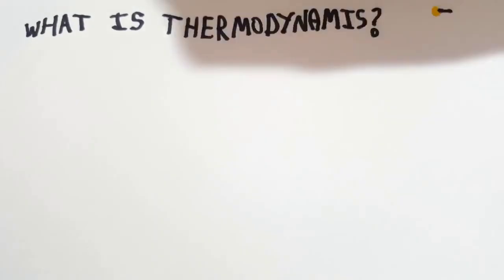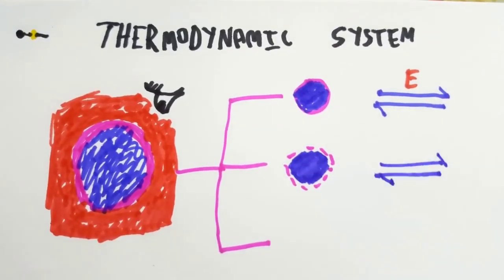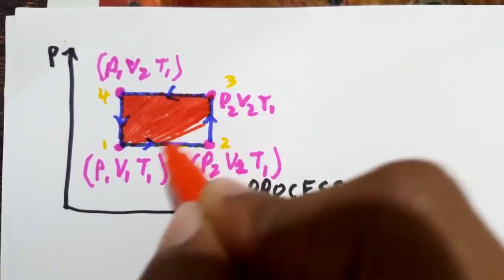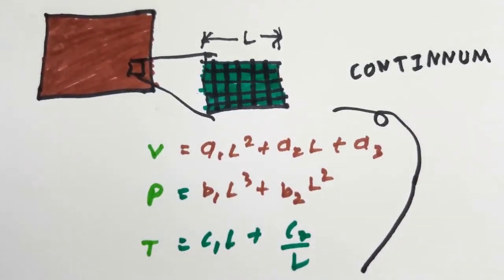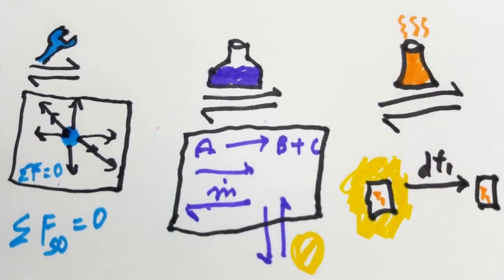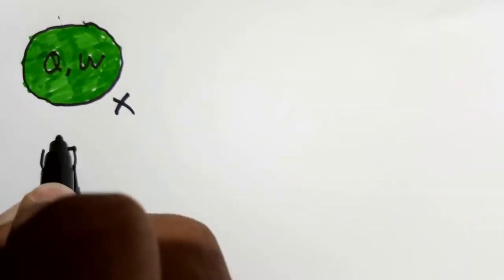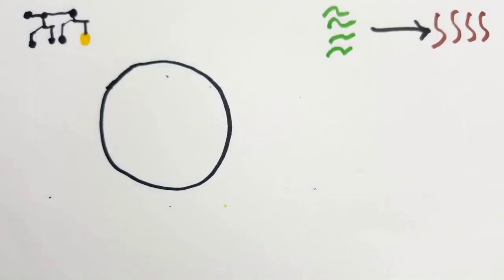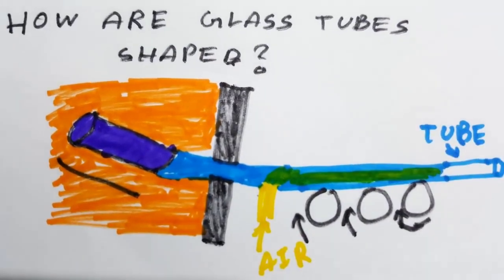what is mean by Thermodynamics?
Thnk u so much for choosing my video